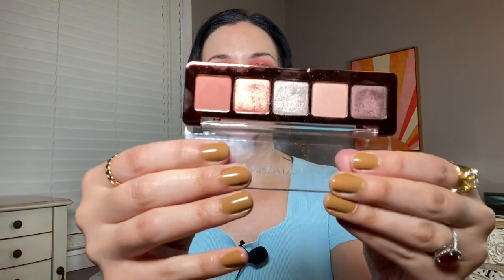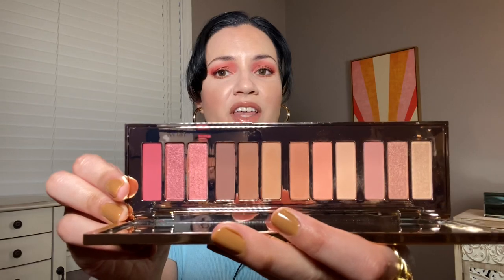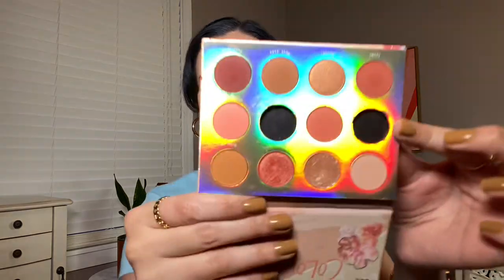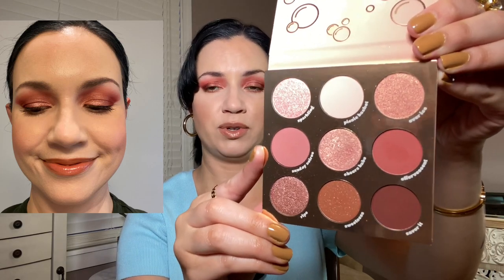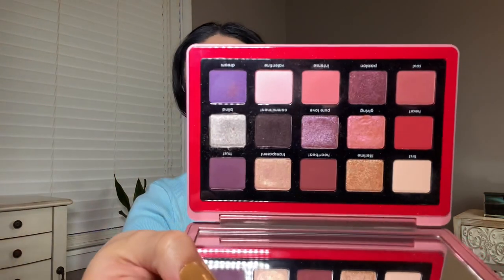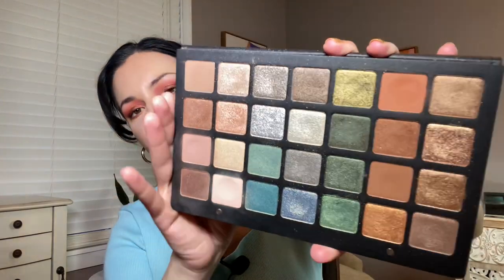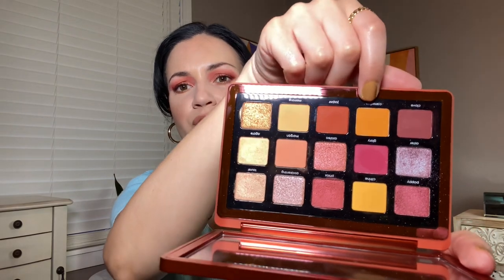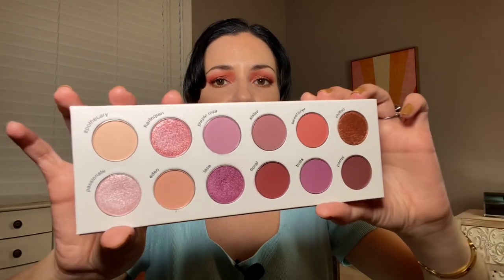THE BEST EYESHADOW PALETTES FOR SPRING!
Natasha Denona Zendo palette
Yensa Super serum foundation
Marc jacobs bronzer
Mac blush prim and proper
Hourglass blush in mood exposure
Becca prosecco pop highlighter
Kylie lip pencil in iced latte
Mac lipstick in lady be good
Colourpop lip oil hot shot

Nails: KL Polish Peanut Butter